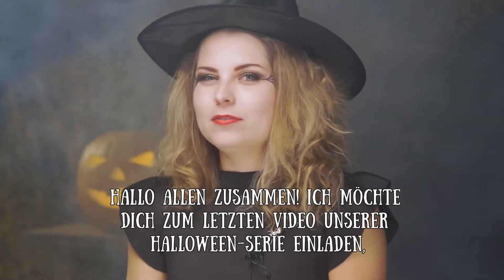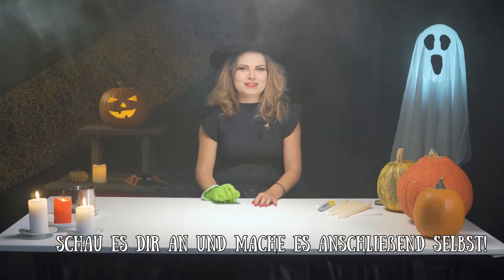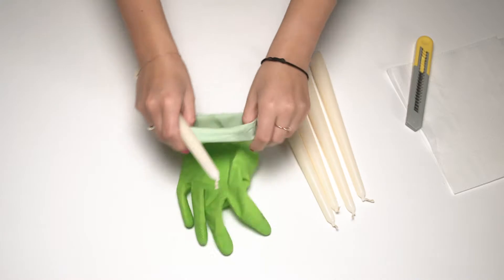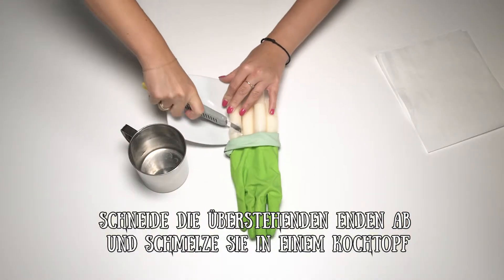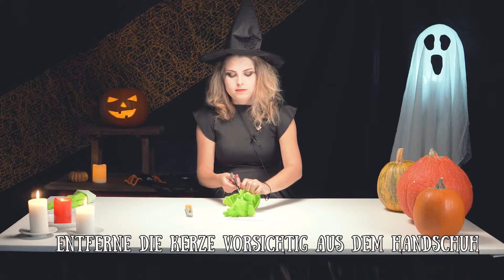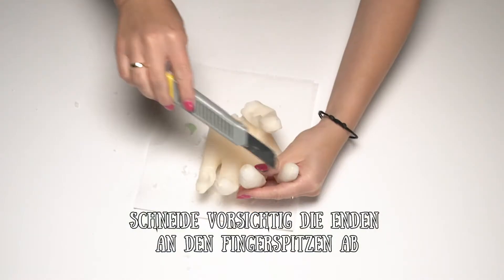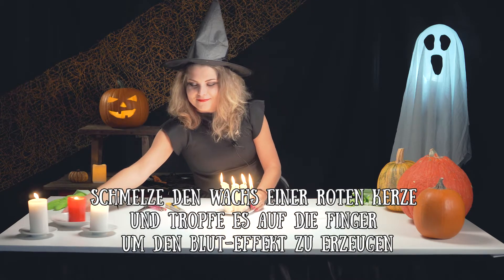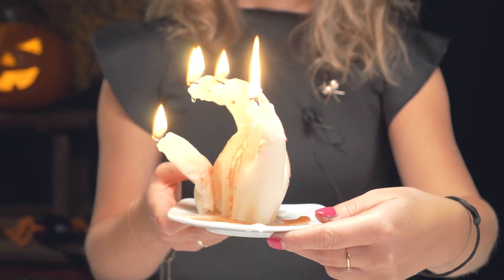Wie macht man eine Halloween-Kerze in Form einer blutigen Hand? DIY | Inspirationen Color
Sie mögen außergewöhnliche, gruselige Halloween-Dekorationen, die Sie auch selbst machen können? Dann müssen Sie sich das letzte Video-Tutorial von Colorland zu Halloween ansehen, in dem wir Ihnen zeigen, wie man eine Halloween-Kerze in Form einer blutigen Hand macht, die perfekt für diese eine Nacht ist in einem Jahr! Also: Süßes oder Saures?

Um eine Halloween-Kerze in Form einer blutigen Hand zu machen, brauchen Sie:
- 5 lange Kerzen
- eine rote Kerze
- ein Messer
- Gummihandschuhe
- ein Feuerzeug
- ein Kochtopf
- ein Teller. "